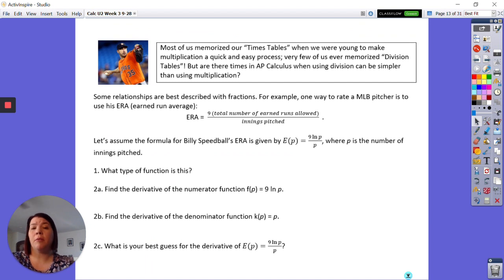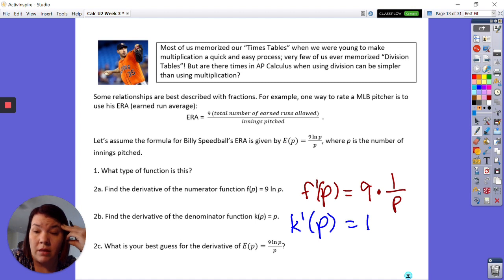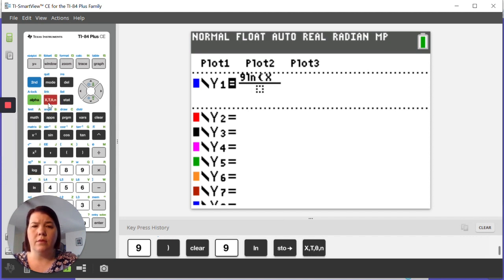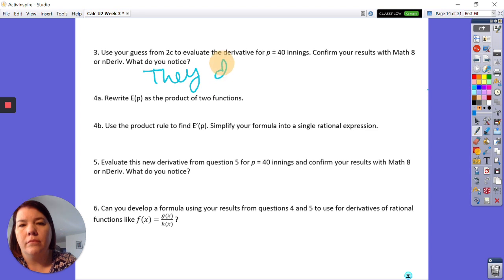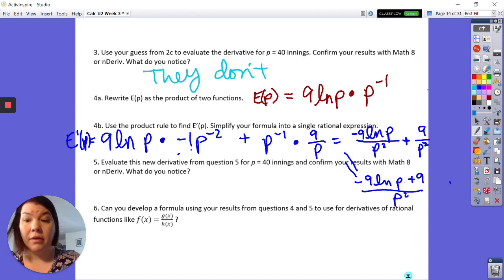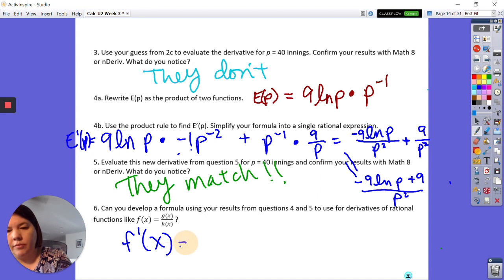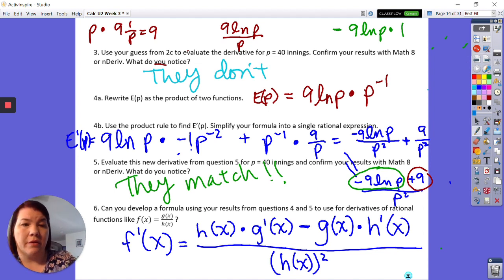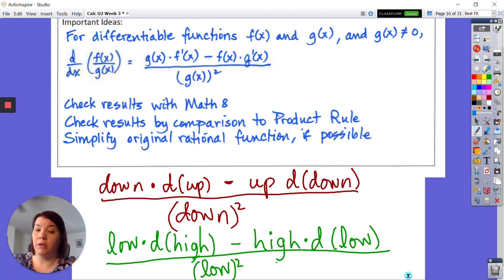Topic 2.9 Quotient Rule